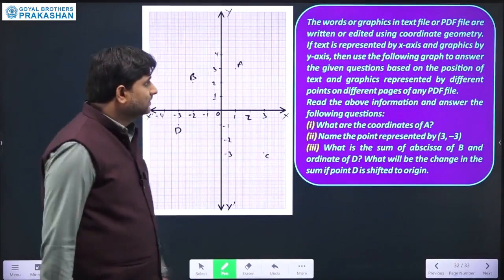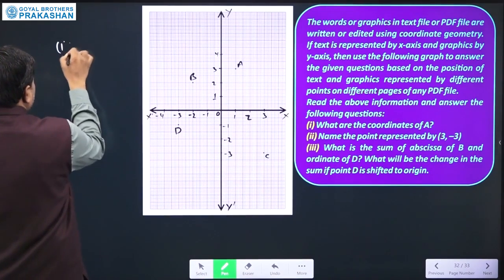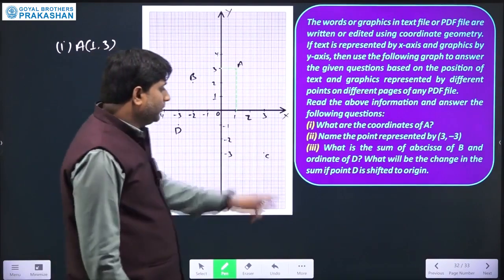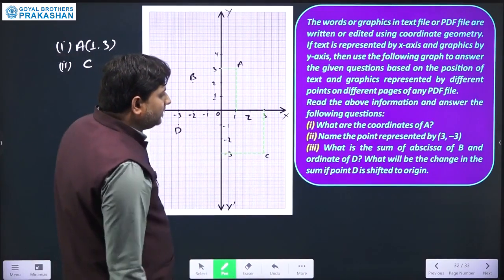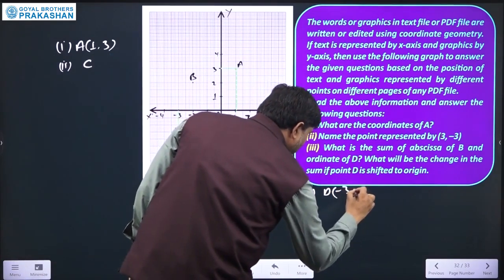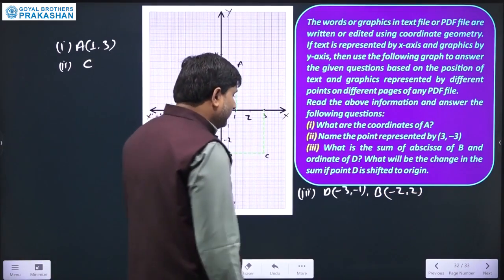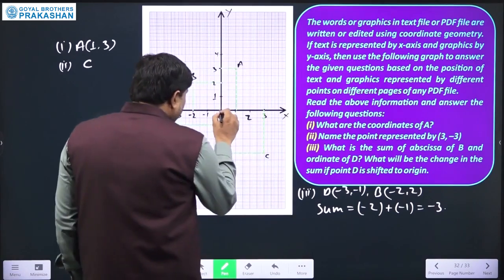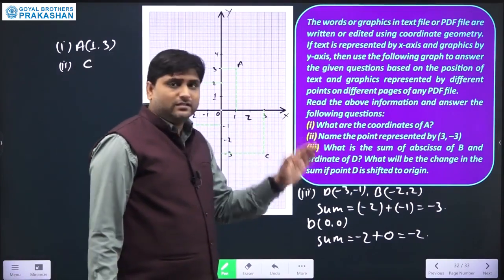Case Study Based Ques | Cartesian System | Class 9 | Mathematics | NCERT | Goyal Brothers Prakashan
What is a Cartesian System?
The Cartesian system also called the Cartesian coordinate system, is a fundamental concept in Class 9 mathematics. It's named after the French mathematician René Descartes who discovered the Cartesian System. In this system, points in a plane are identified by their coordinates, usually represented as (x, y). The x-axis and y-axis intersect at the origin (0,0). Understanding the Cartesian system is crucial for graphing equations and exploring geometry and algebraic concepts.

What you will learn:
- Cartesian System definition